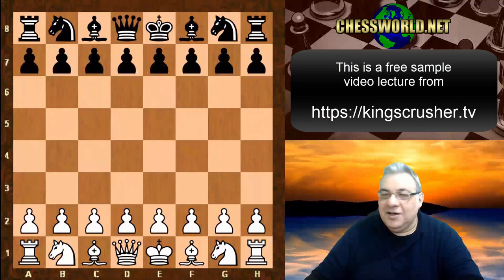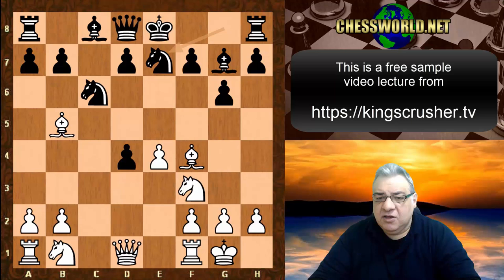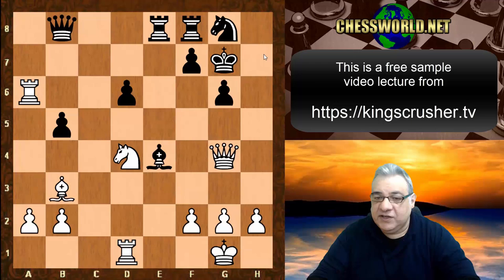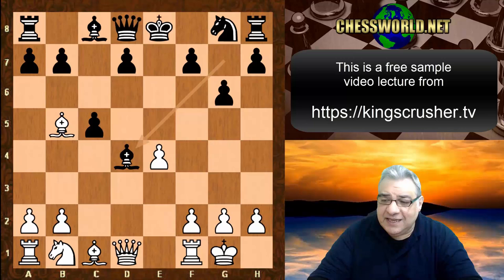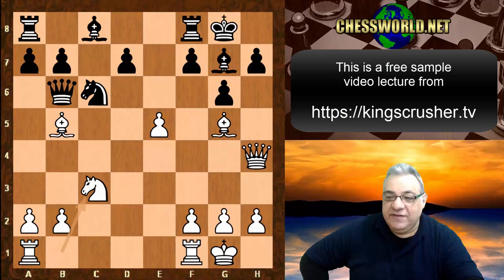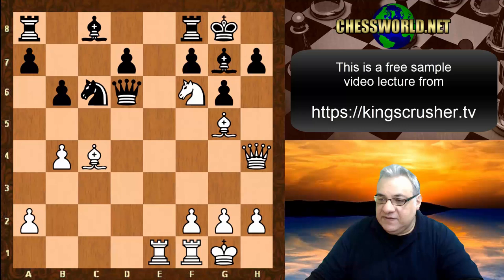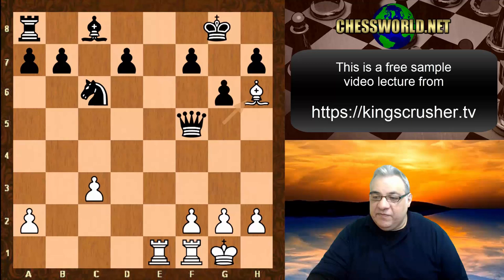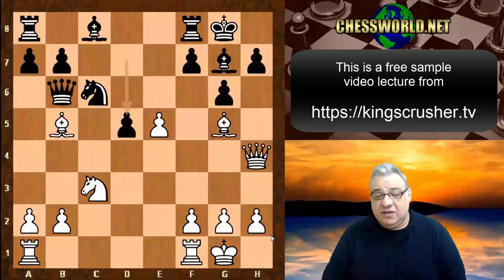Judit Polgar Tactical Brilliance || Polgar vs Chilingirova - Rossolimo system vs Sicilian Defence